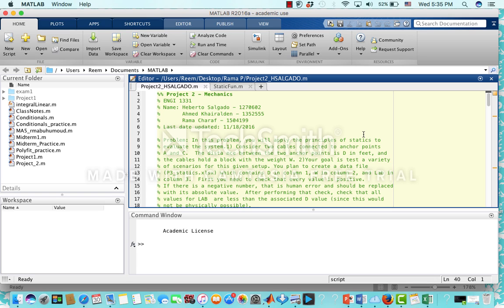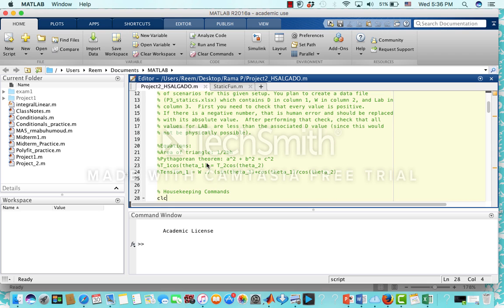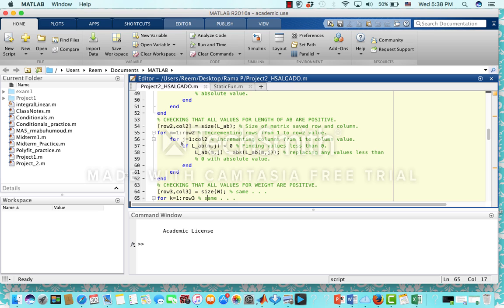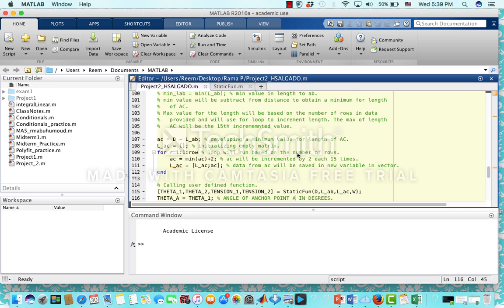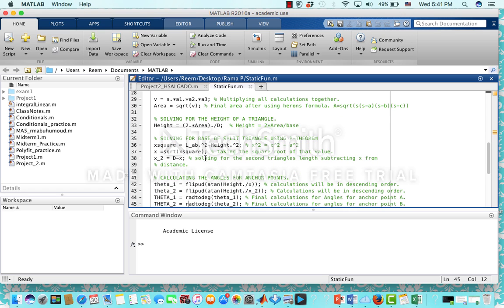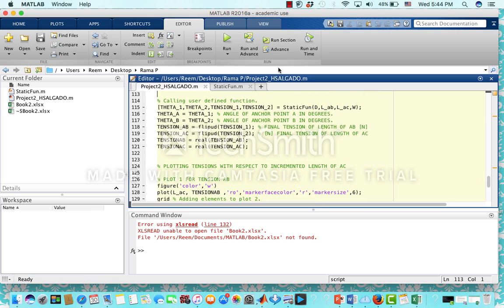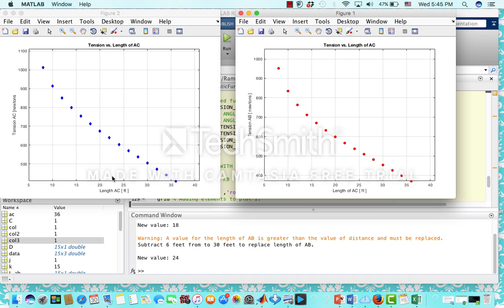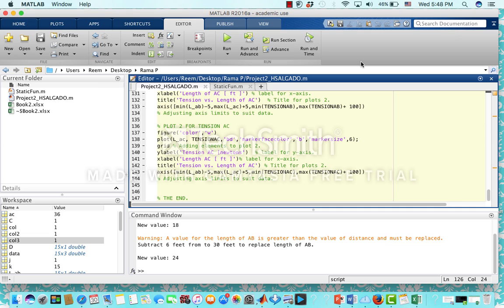Static Equilibirium - Rama Charaf